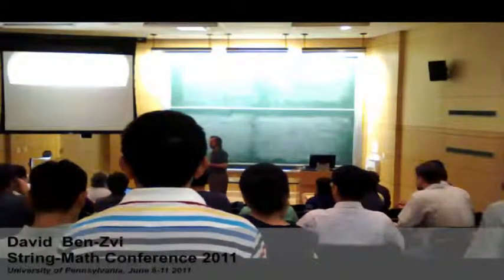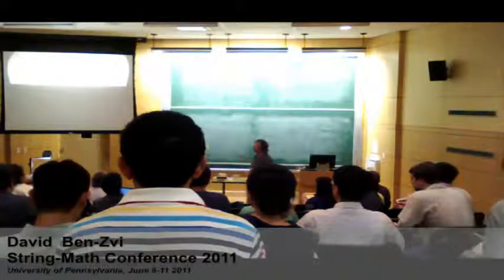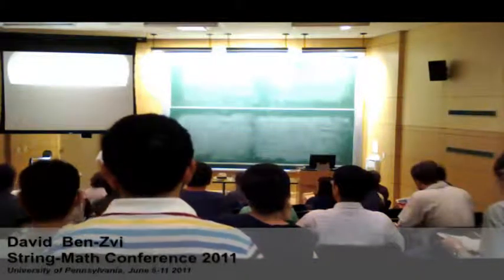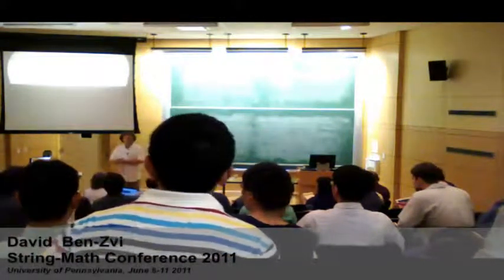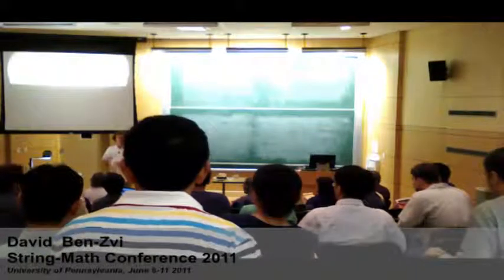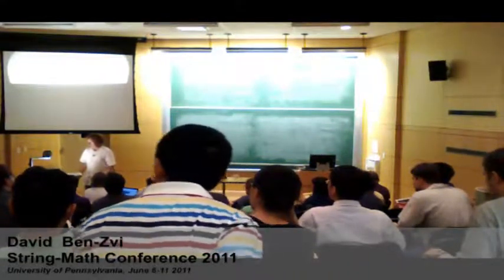David Ben Zvi - Geometric Character Theory